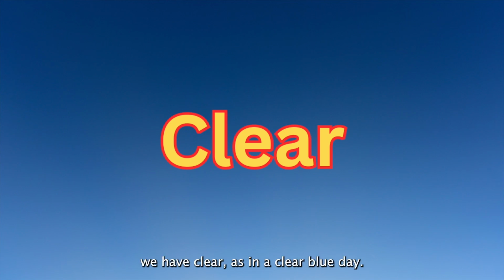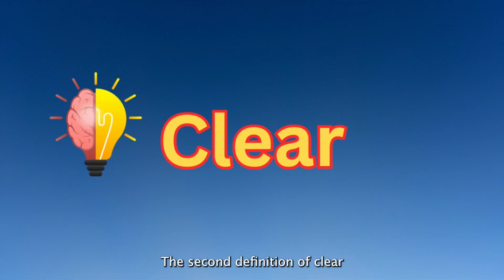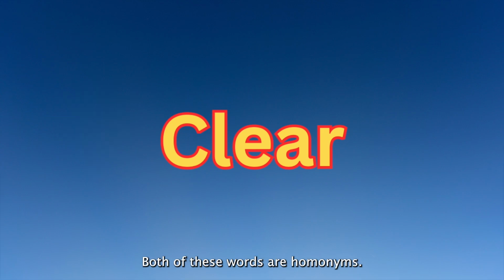Accent Reduction Class Part 8 of 10: Homophones, Homographs & Homonyms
Welcome to Class 8 of The Accent Decelerator - our video series to teach YOU how to reduce your accent, and speak like an American.

For the past year, this secret course has been available through purchase only on our website. But now, we are offering you a sneak peek into what it looks like - by showing you episode 8!

In this session, you will be learning all about homophones, homographs & homonyms. These three words may sound confusing, but they are actually pretty simple.

When two or more words are...

Homophones: they have the same pronunciation, different meanings, and different spellings.
Homonyms: they have the same pronunciation, same spelling and different meanings.
Homographs: they have different pronunciation, same spelling and different meanings.

These are important because they help you decide which meaning you want to use when speaking, and if the pronunciation should change based on that.

So come along with us as we teach you the proper way to set a base for your English language!

PDF is available through purchase of the entire program at truvee.org